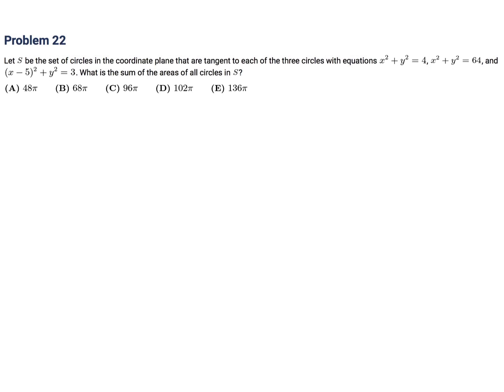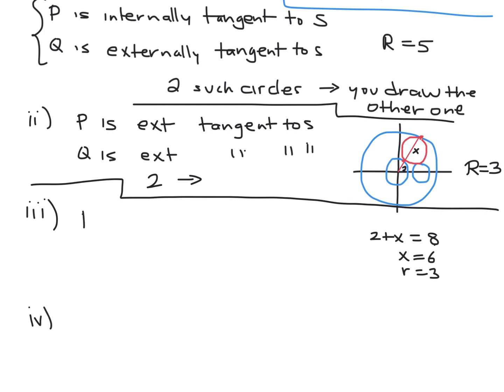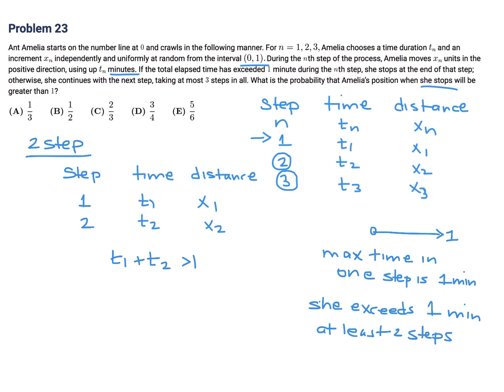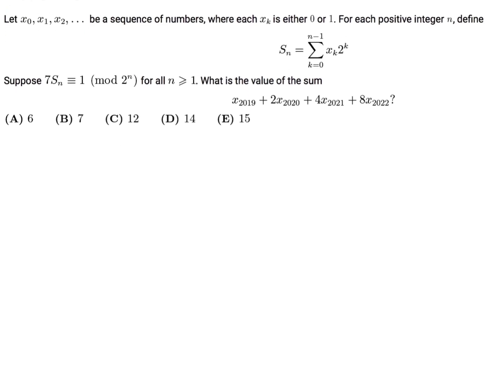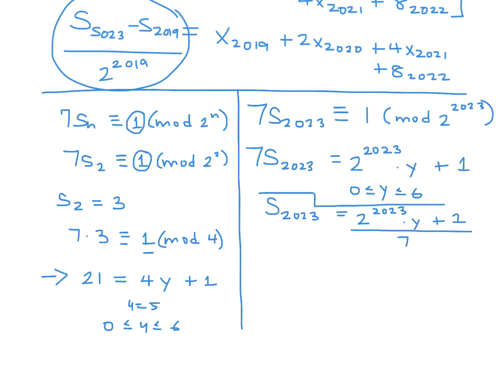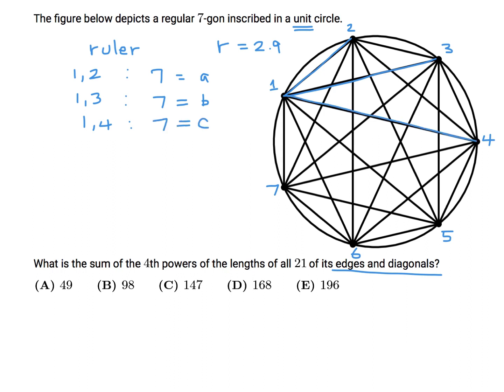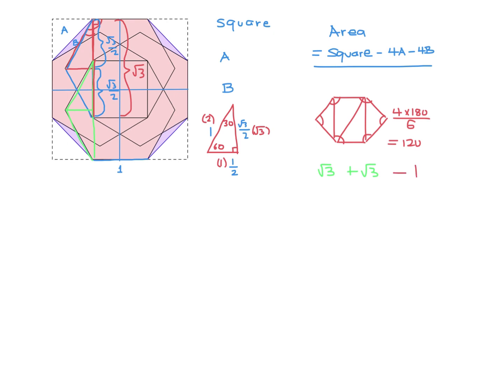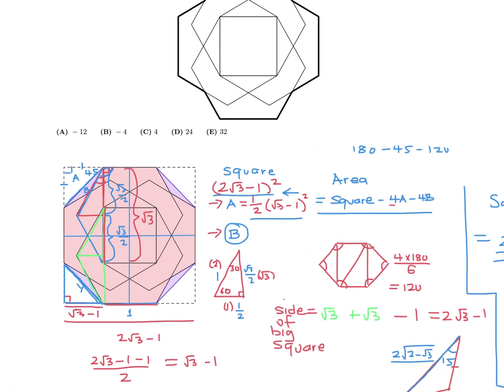2022, AMC 12B, FALL, Questions 21-25